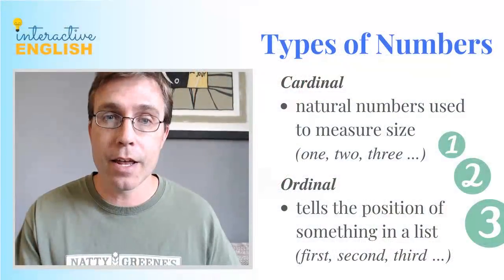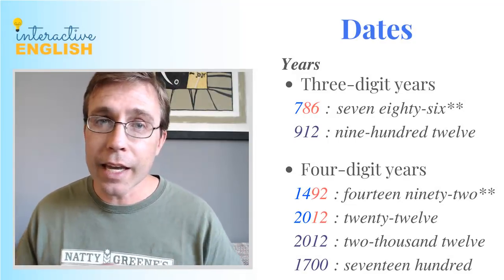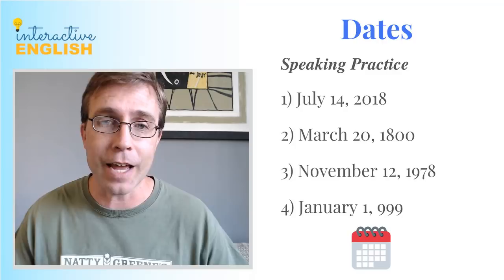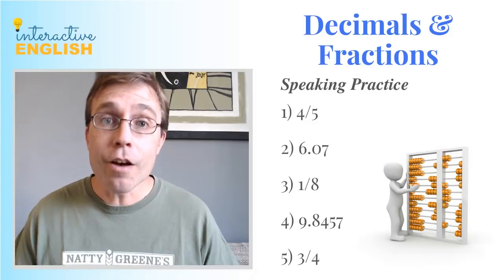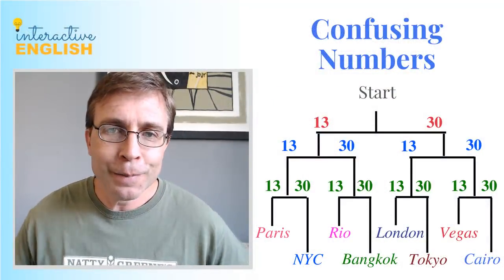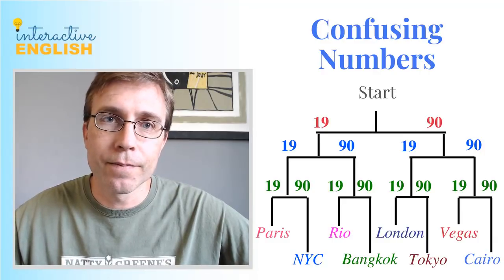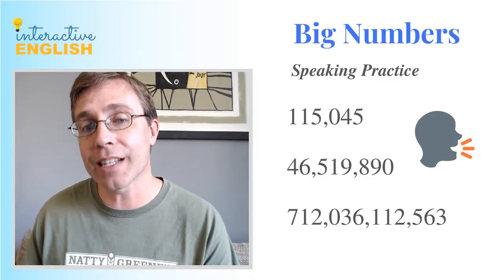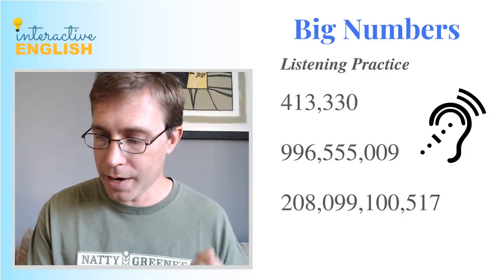How to Say Useful and Difficult Numbers in English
We use numbers all the time. That's why it's important to say them correctly. So let's look at some useful, difficult, as well as confusing numbers in English.

Read about Wes’ Teaching Adventures